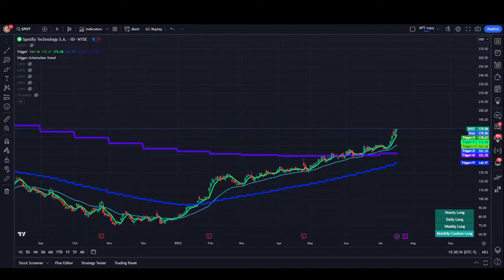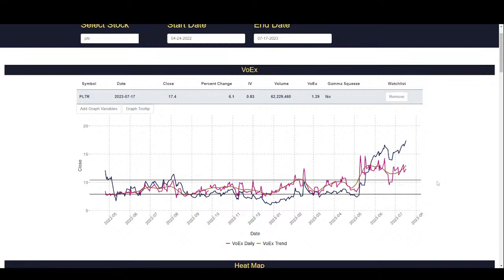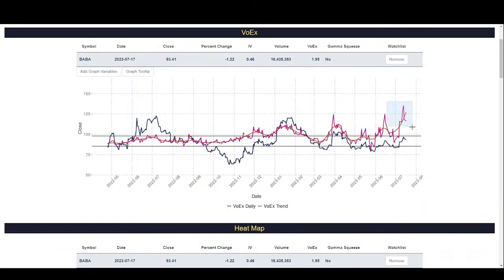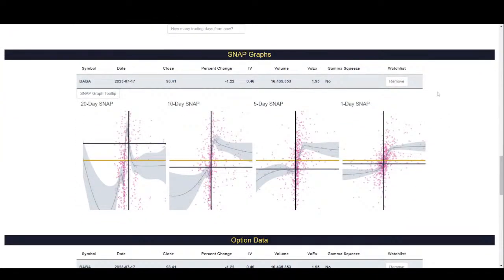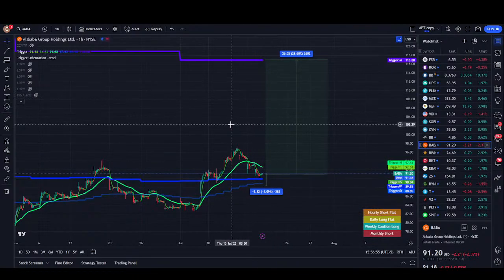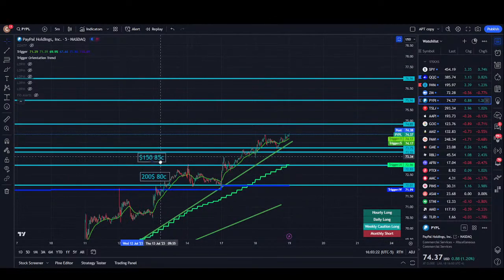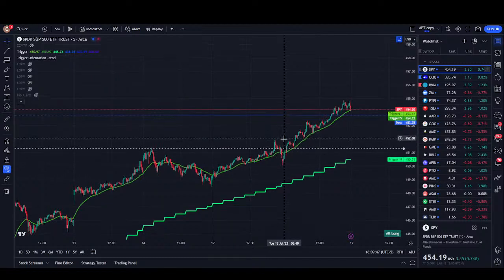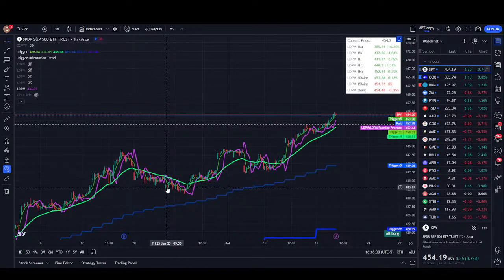Bootcamp Lesson 2 - Voex Continued + Snap Graphs.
- get daily video updates and trade Ideas for as little as $20 per month.